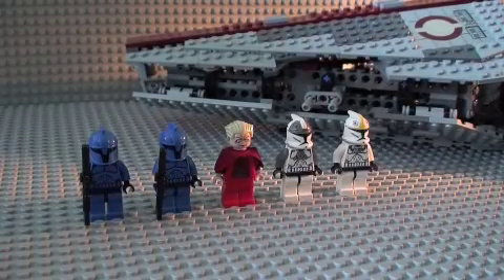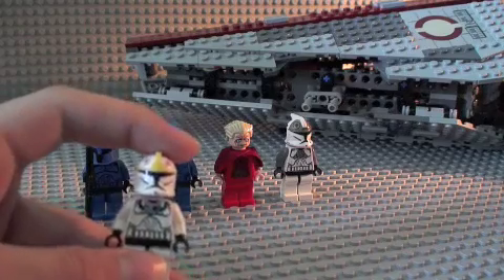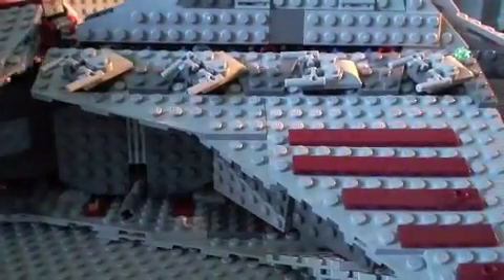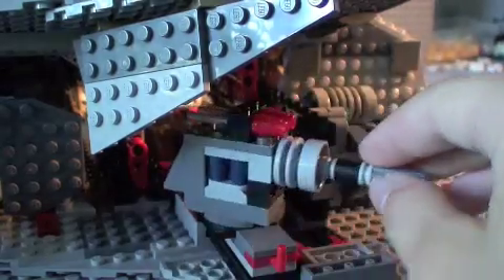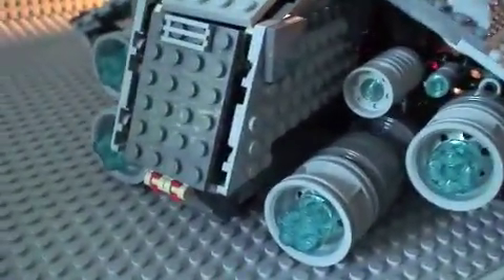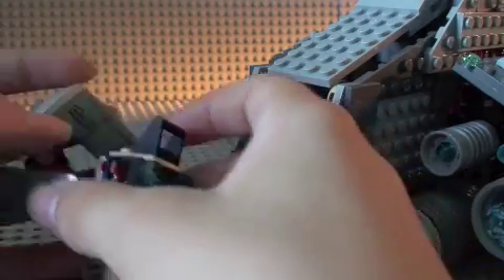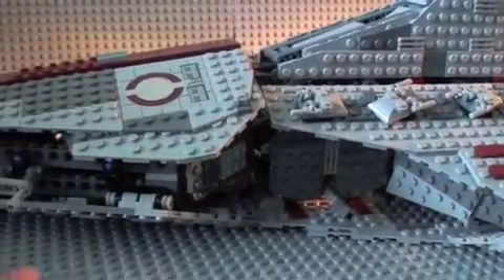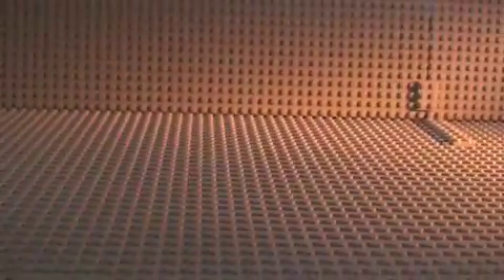LEGO Star Wars Venator-Class Republic Attack Cruiser Review 8039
Sweeter then anything...Comment,Rate and SUB!